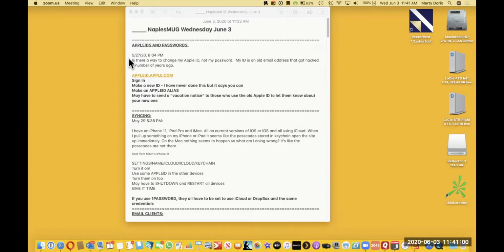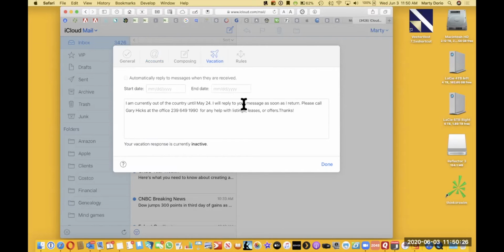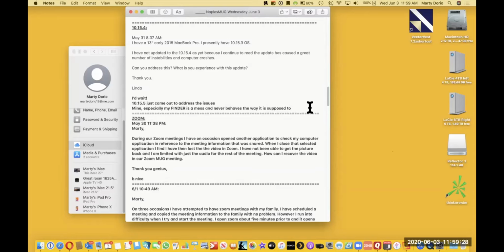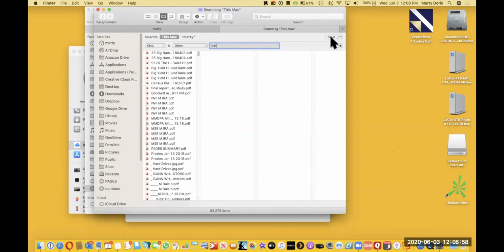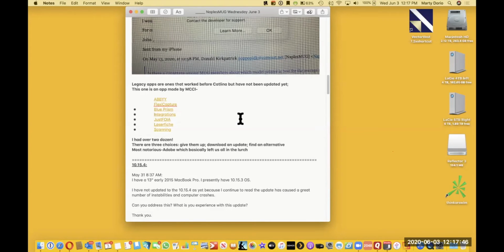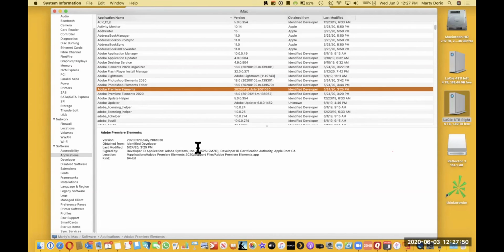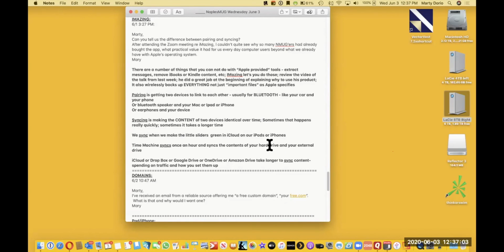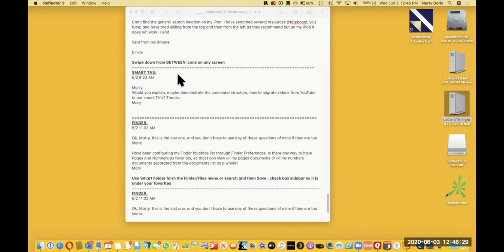NMUG WEDNESDAY, Q & A, MARTY DORIO 6 3 20